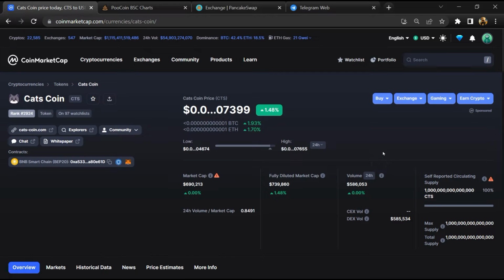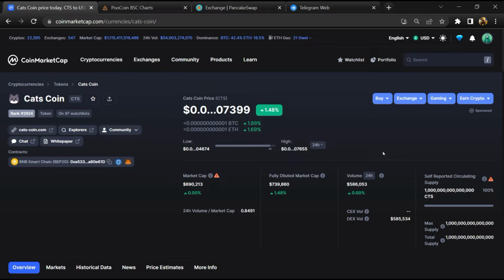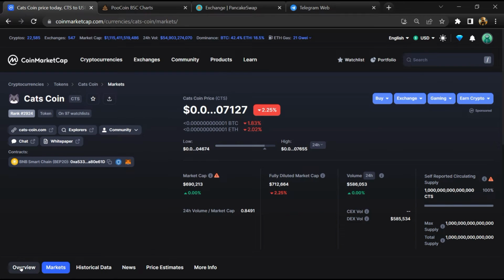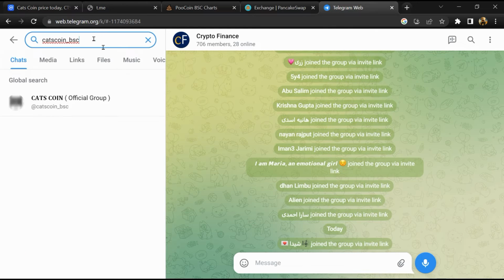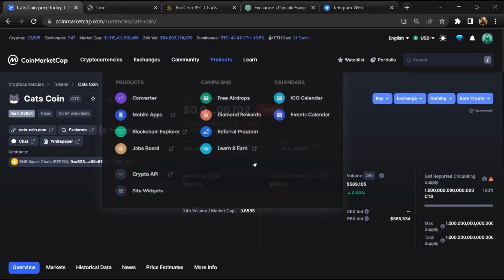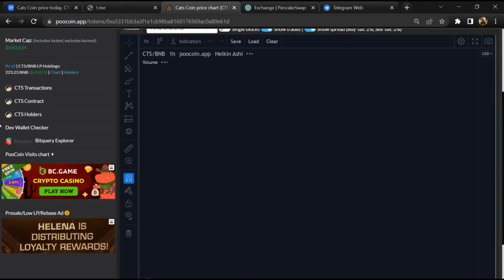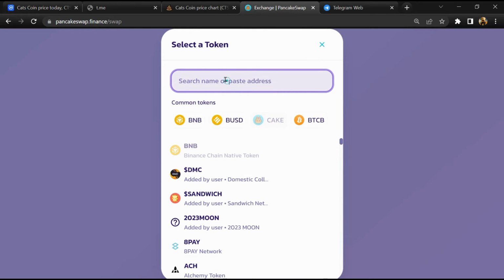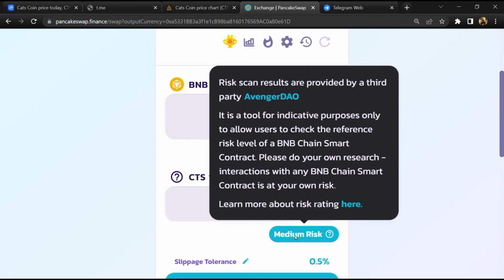Is Cats Coin (CTS) Scam or Legit ??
In this video, I am going to share that Cats Coin (CTS) is legit or a scam. I have made videos based on online data, I am not a financial advisor investing in crypto at my own risk.